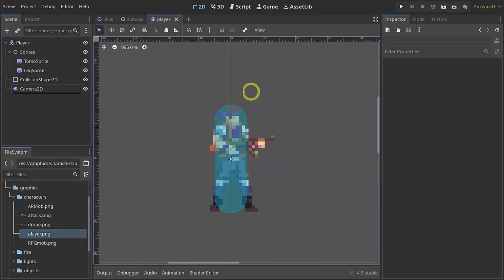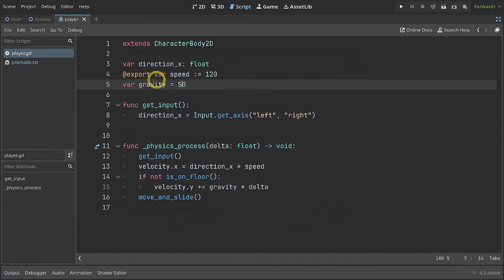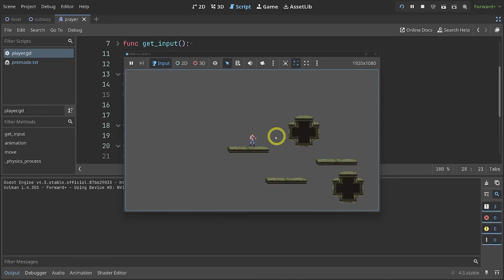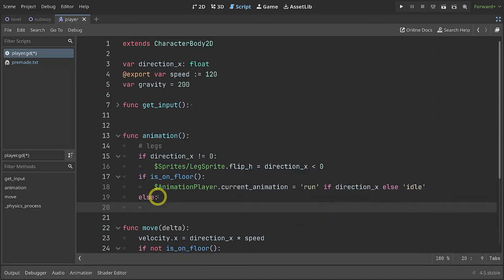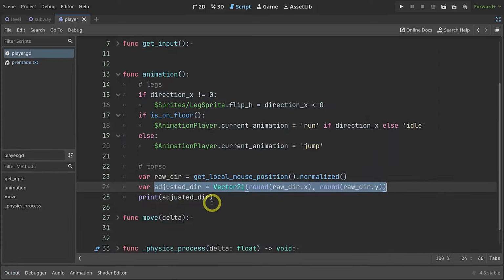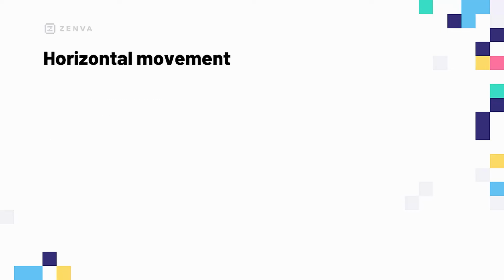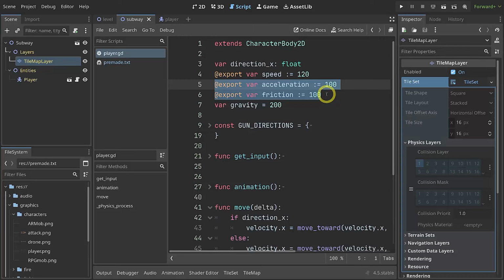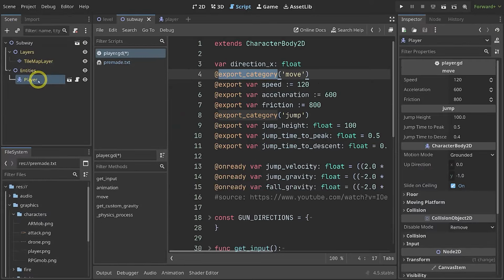Godot Metroidvania Tutorial - Player Movement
Build a fully-fledged Metroidvania platformer with Godot!

Metroidvanias are renowned for their intricate worlds, layered mechanics, and rewarding exploration, making them a staple of modern game design. In this course, you’ll develop a responsive 2D platformer while learning to create precise character movement, custom enemy behavior, and sophisticated player animations. Through hands-on practice, you’ll gain the essential technical and creative skills needed to craft platformers in Godot that don’t just work, but truly feel satisfying to play.

A good understanding of Godot and GDScript is needed for this course.

You’ll learn how to:

- Code tight, responsive player controls
- Implement dashing, ducking, and “coyote jumping”
- Build levels with efficient tilemaps
- Create and program basic enemies
- Animate characters with layered motion
- Set up shooting and explosion mechanics

… and more!